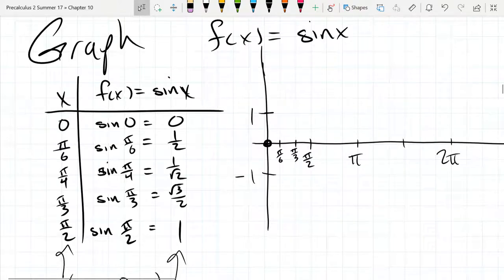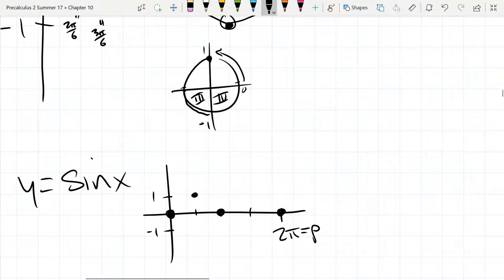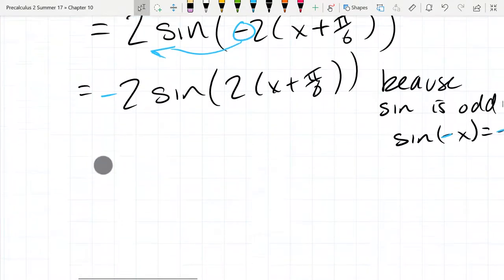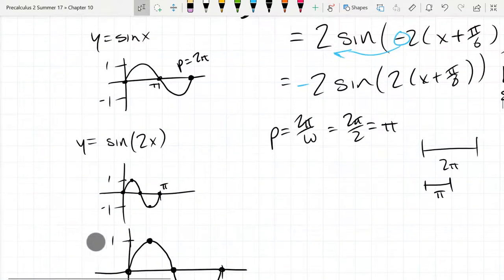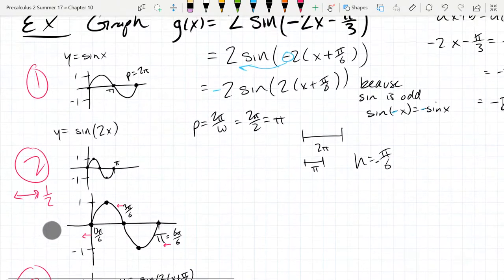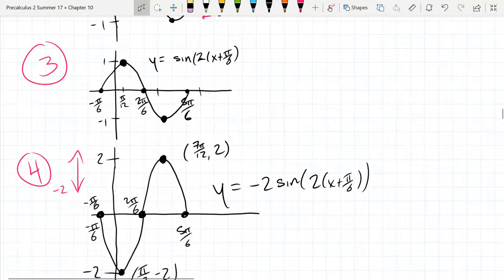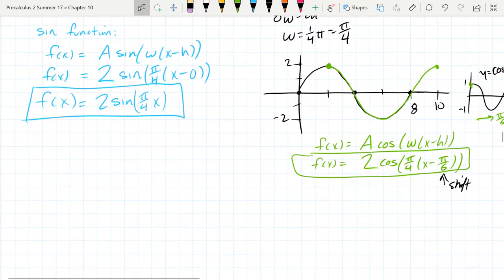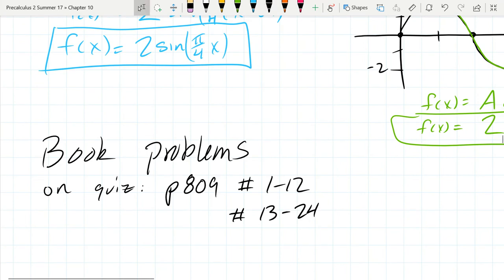10.5 Graphs of the Trigonometric Functions 3